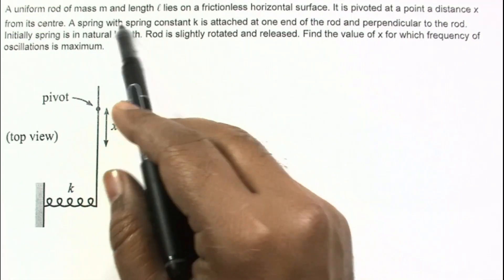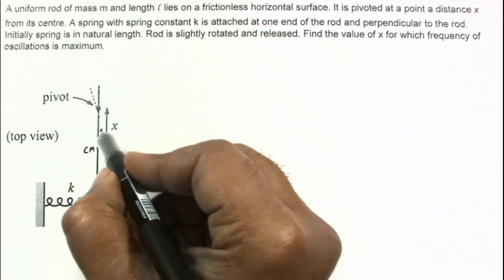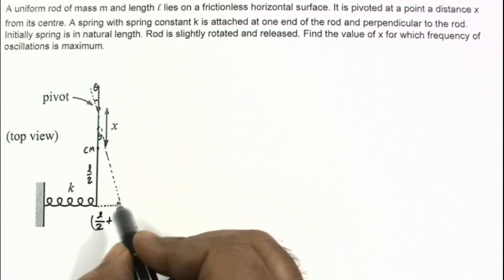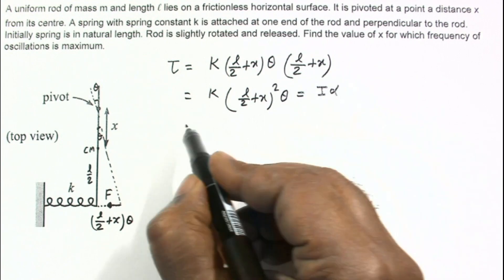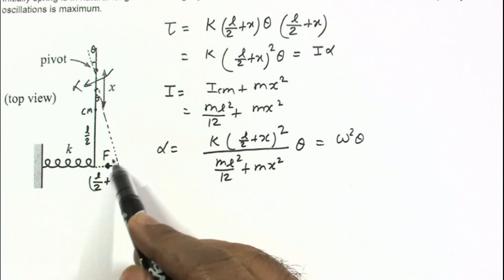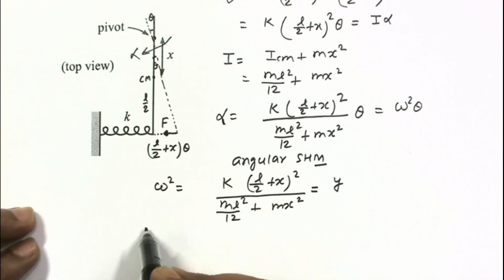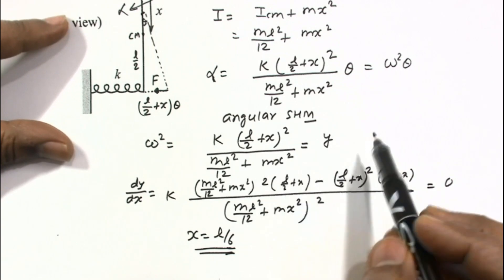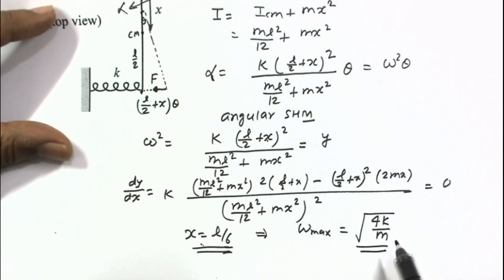Simple Harmonic Motion | Advanced problem | Maximum frequency of SHM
A uniform rod of mass m and length  lies on a frictionless horizontal surface. It is pivoted at a point a distance x from its centre. A spring with spring constant k is attached at one end of the rod and perpendicular to the rod. Initially spring is in natural length. Rod is slightly rotated and released. Find the value of x for which frequency of oscillations is maximum.

Theory Videos

GRAVITATION

CAPACITORS

MAGNETIC FORCE